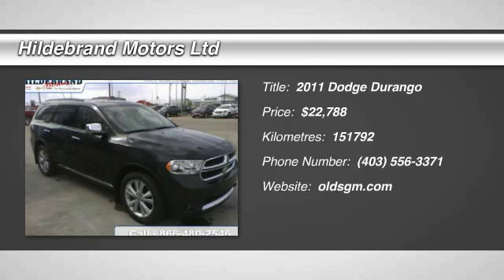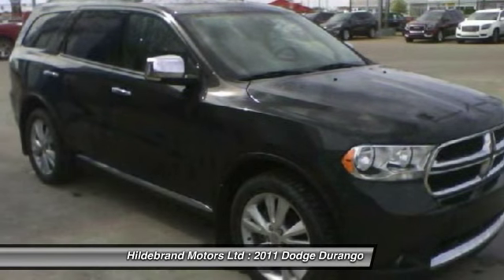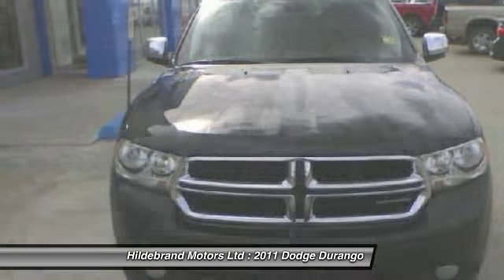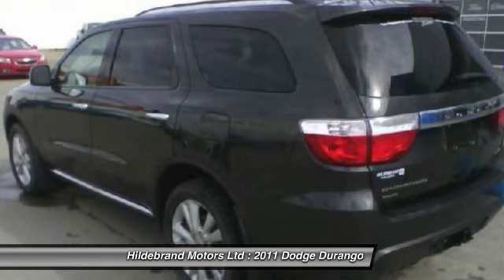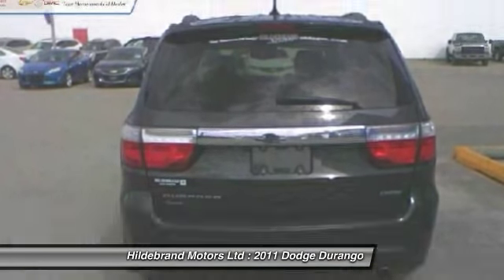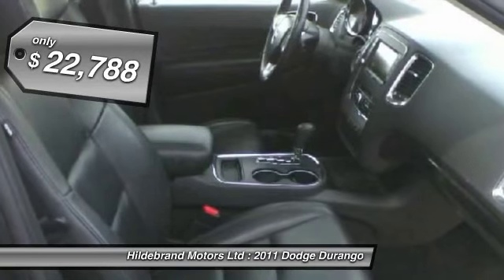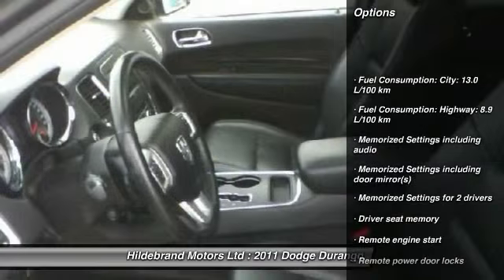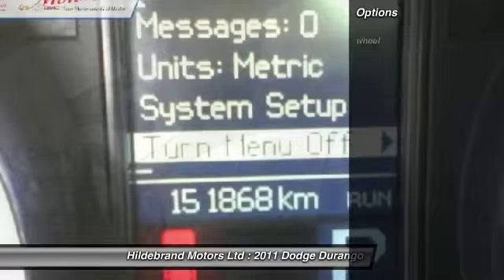2011 Dodge Durango Olds AB T5438A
2011 Dodge Durango Crew Plus

Don't miss this 2011 Dodge Durango. It's equipped with Automatic transmission and features a Charcoal exterior. With 151792 miles, You'll want to take this car home. Make a great choice today.